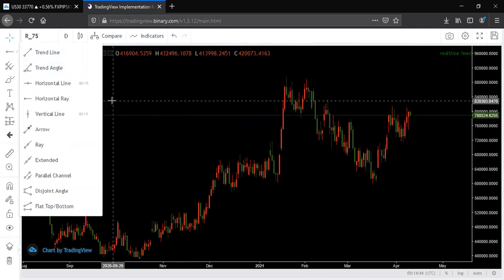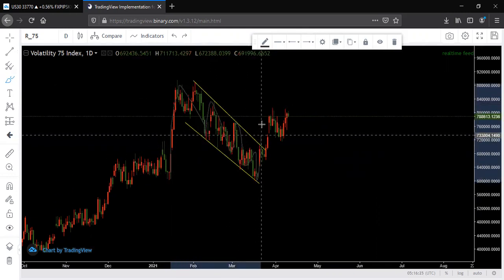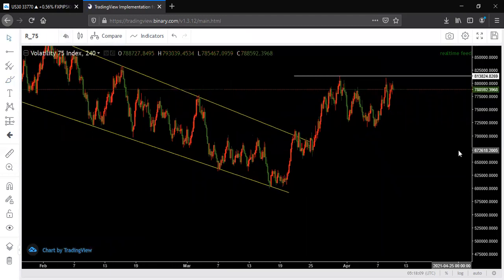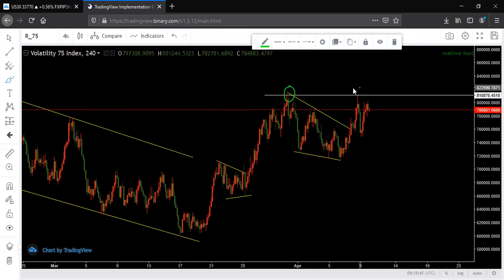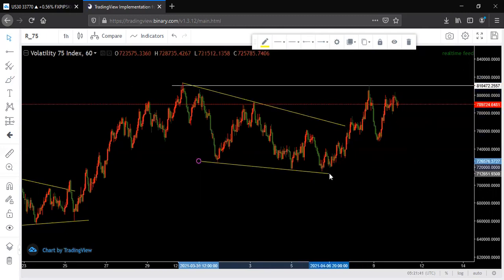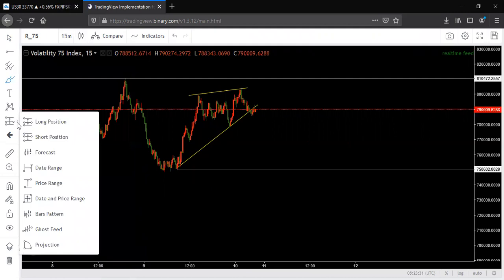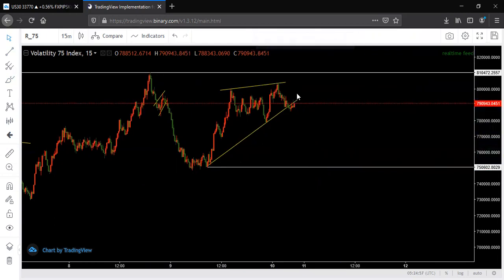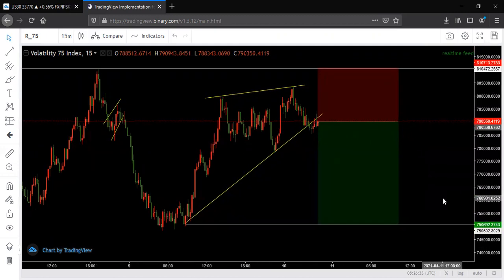HOW TO TRADE VOLATILITY 75 INDEX | VIX 75 STRATEGY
Learn how to trade volatility 75 index with simple strategy just from high timeframe to the lower timeframe.
Top-down analysis made it easy for vix 75, you can trade index market as easy as 123..
only for pro traders you can join our TELEGRAM CHANNEL link bellow..